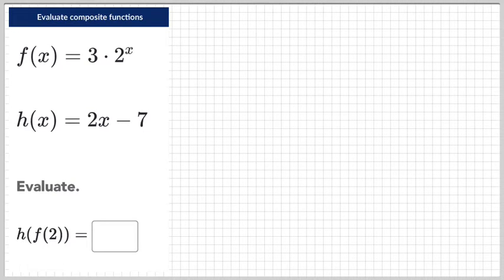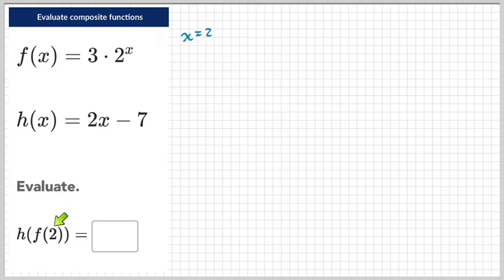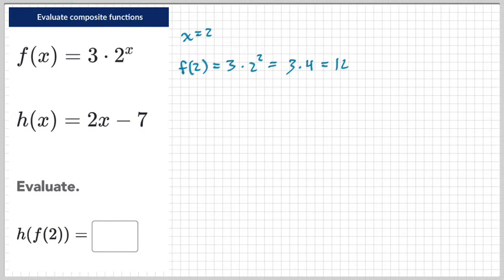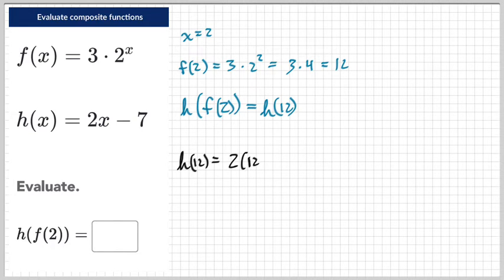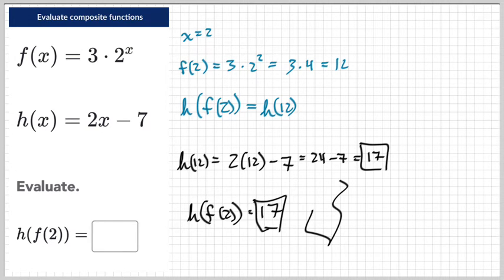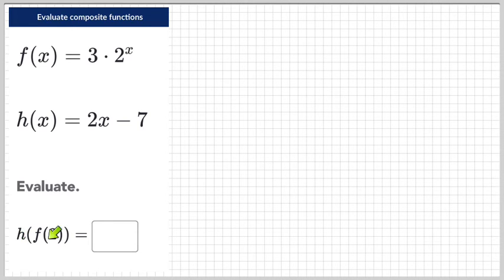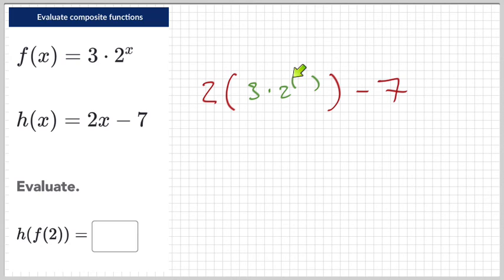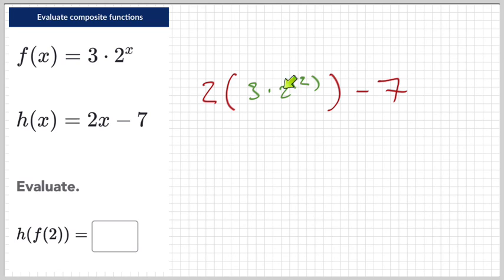Composition of functions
How do you find the value of a composed function when given an x?